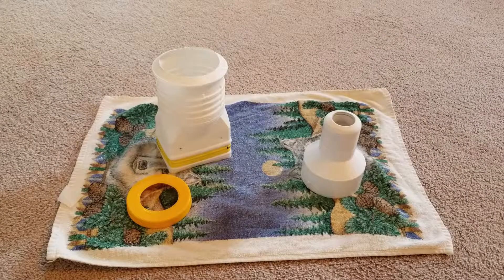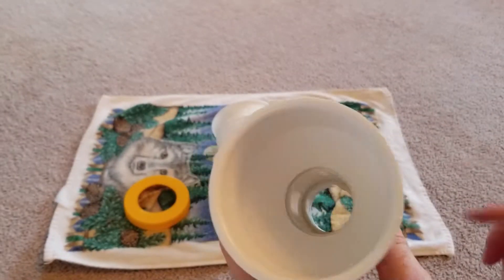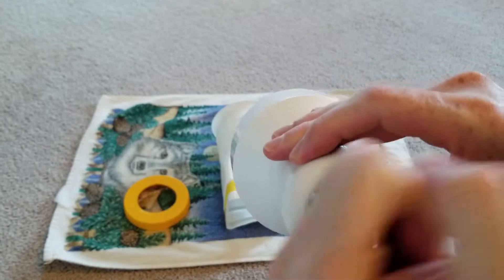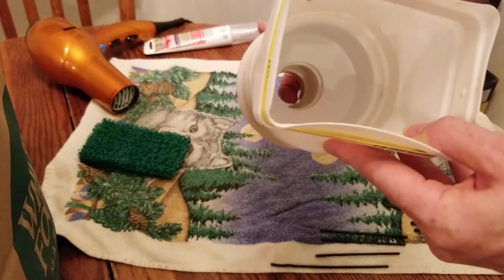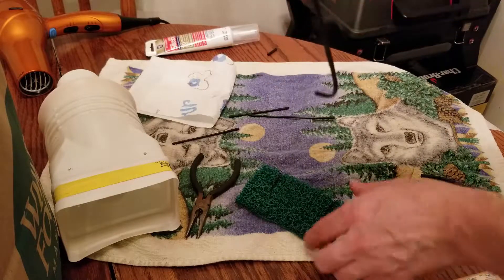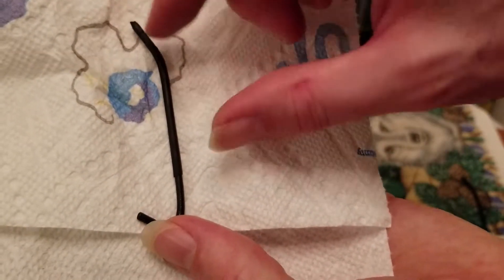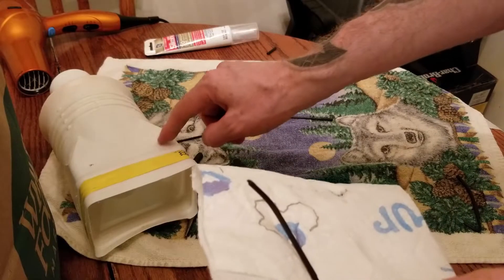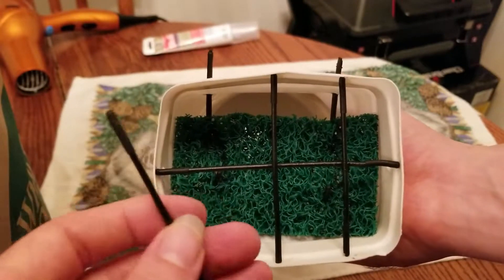Angus Mackirk Sluice DIY Header Box For Recirculating System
Showing the method I came up with for creating a header box for my Angus Mackirk Mini Long Tom Sluice.  Wanted to turn it into a recirculating system for processing cons from the creek.  This was using a draining style pipe to create it.  Worked out pretty good.